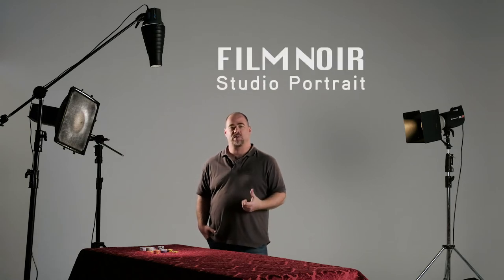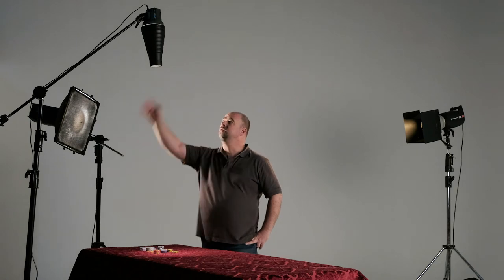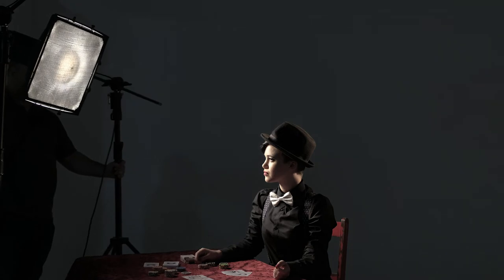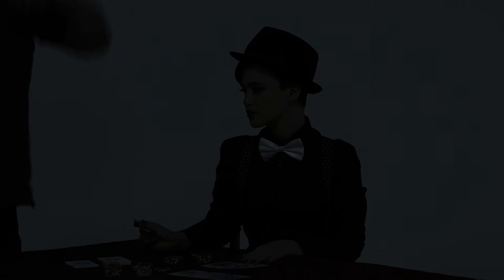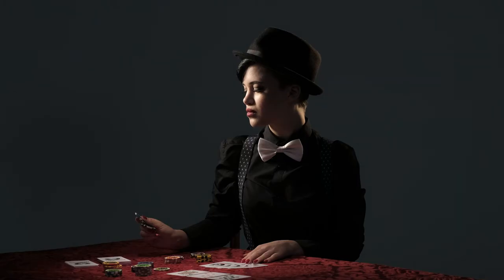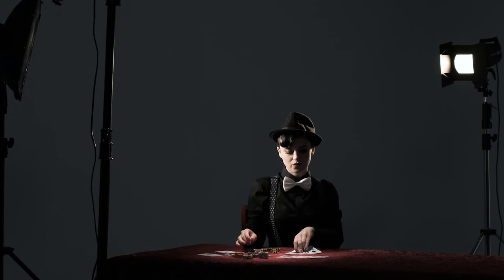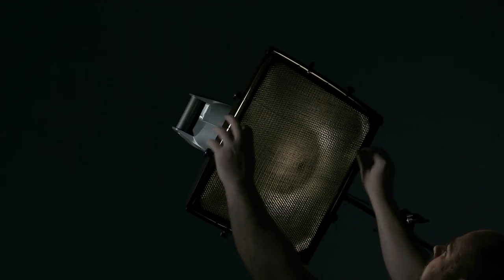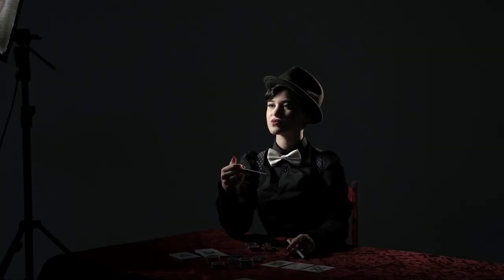The Poker Player - Low Key Film Noir Studio Portrait with Elinchrom & Fuji X-T2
In this video, I use three Elinchrom heads and various accessories to produce a dramatic, low key, Film Noir style portrait with hard light.

Elinchrom Gear Used: (USA / Australian Links)

Elinchrom Compact ELC Pro HD 500 - Head Only

Elinchrom EL 20666.2 ELC Pro HD 500/500 Set

Elinchrom D-Lite RX ONE 100ws with Built-In Skyport

Elinchrom Square Reflector (EL26163)

Elinchrom Square Grid (EL26057)

Elinchrom Complete Grid Reflector Set 21cm

Elinchrom Barndoor Set Professional 21cm

Elinchrom Snoot with 10 Degree Grid

Elinchrom Skyport Transmitter Plus HS (Nikon)

Stills & Video Footage Captured with:

Fuji X-T2 Body Only

Fuji VPB-XT2 Vertical Power Booster

Fuji XF 18-55mm f2.8-4 LM OIS

Fuji XF 56mm f1.2 R

Rode Rodelink Wireless Filmmaker System